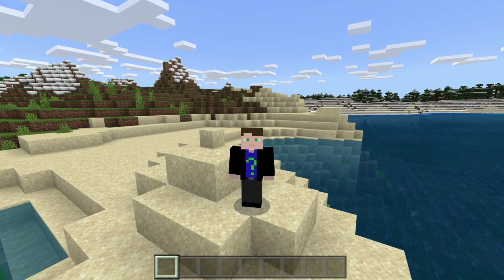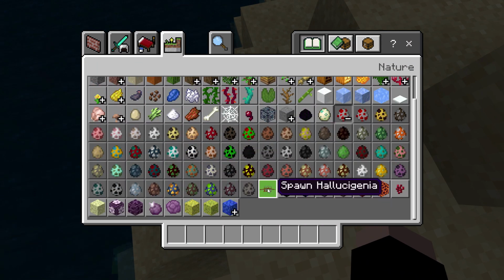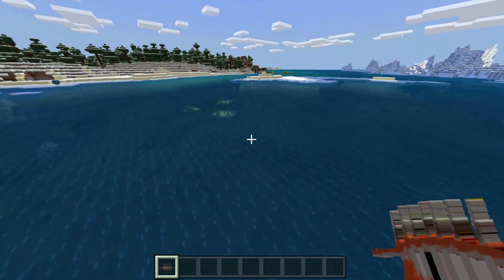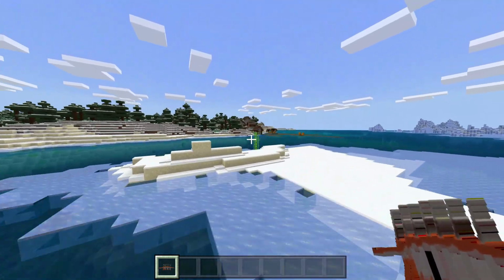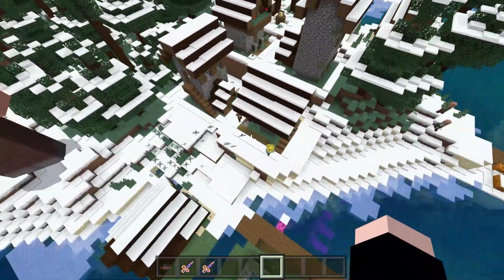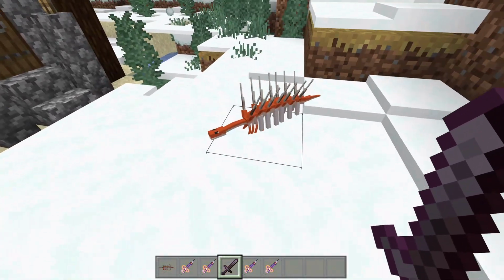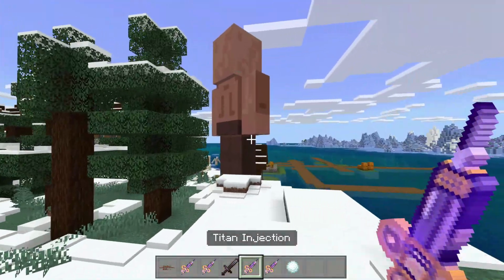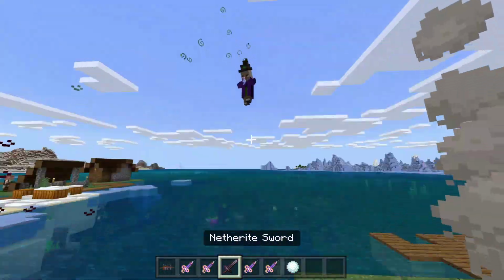Hallucigenia Add-on minecraft bedrock edition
Created by: ivon852

Intro animation created by Movavi